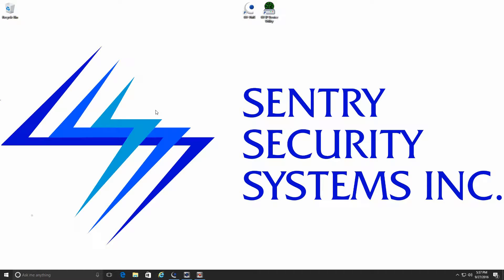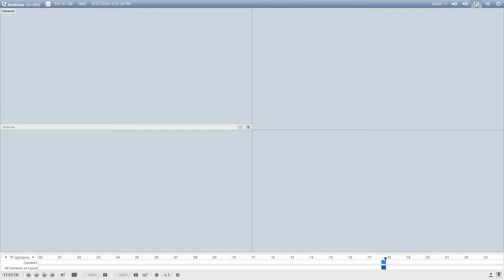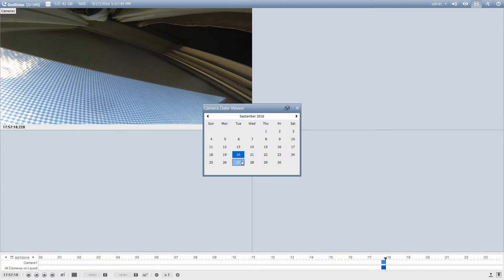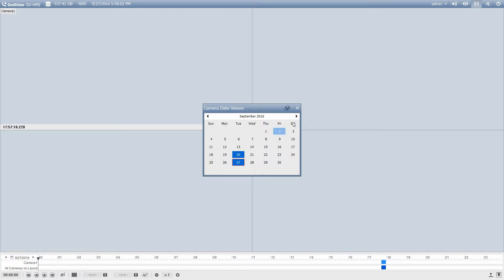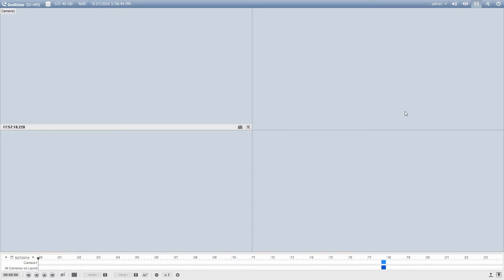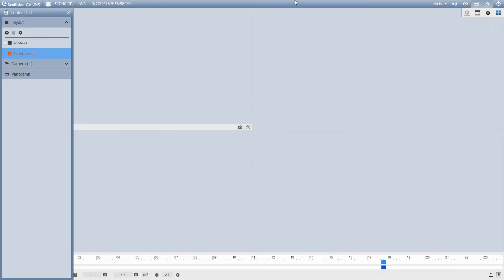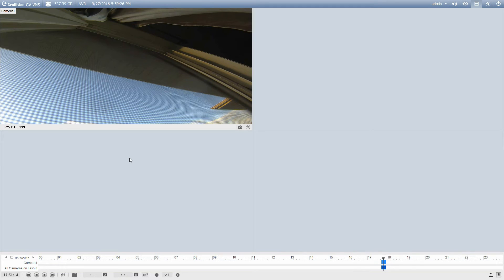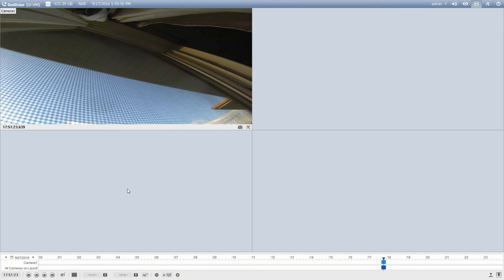VMS Playback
This weeks video in the VMS How To series covers playing back video on the Geovision VMS platform.